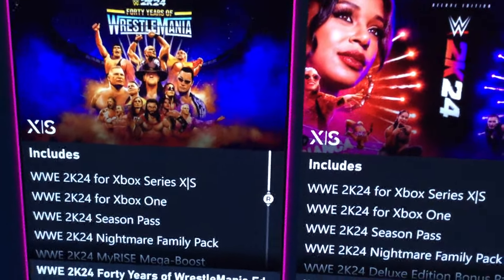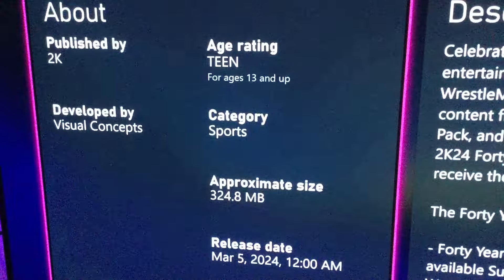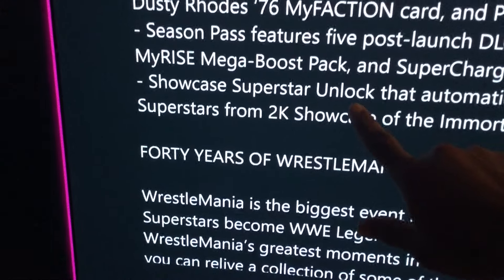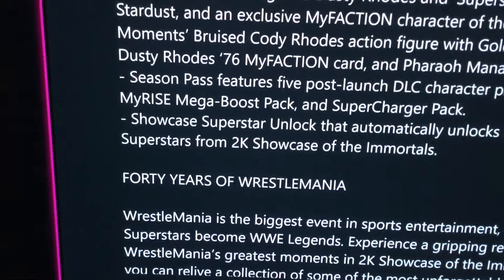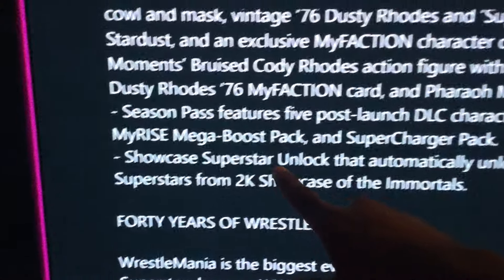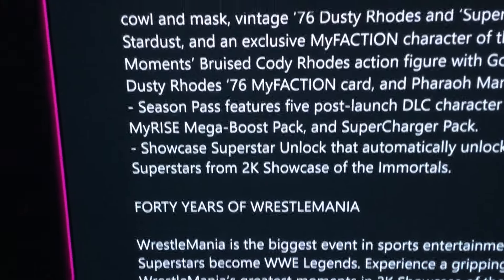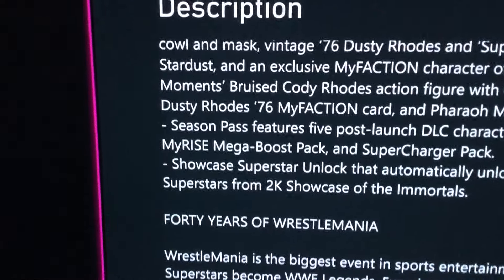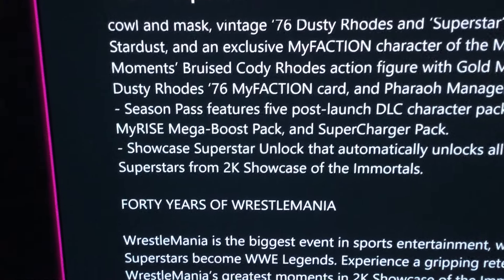New Superstar unlock in WWE 2K24 !? This is a game changer! (For Unlocking superstars)